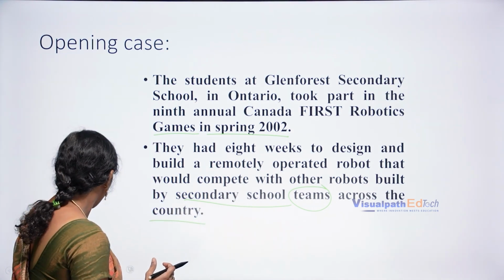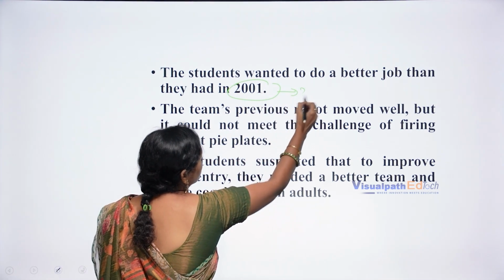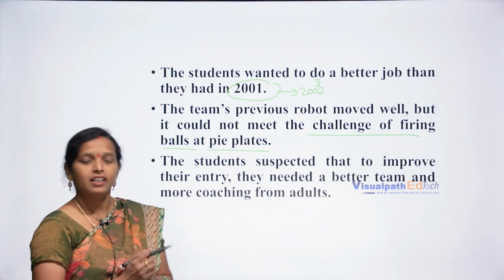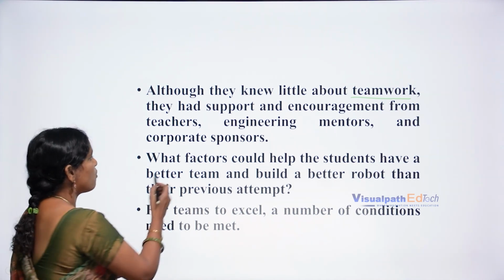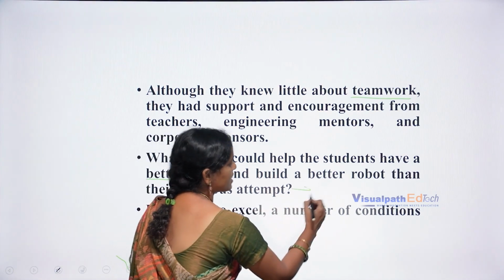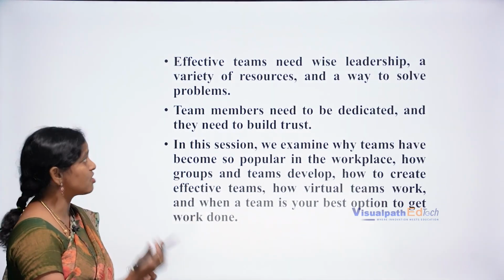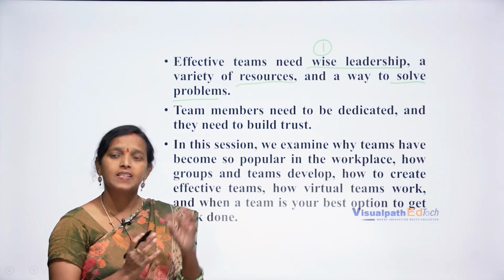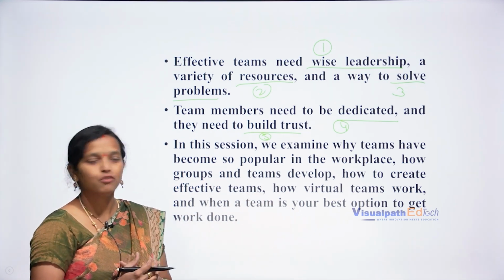Organisational Behaviour || Unit 03 || B.Com First Year Sem 2 || Group Dynamics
👥 B.Com Organisational Behaviour – Complete Theory Lecture for Degree Students

Welcome to this detailed lecture on Organisational Behaviour (OB), an important subject in the B.Com degree program. This video is designed to help students understand the behavior of individuals and groups within organizations in a simple, clear, and exam-oriented manner.

Organisational Behaviour is the study of how people think, feel, and act in a workplace environment. It focuses on understanding individual behavior, group dynamics, and organizational systems to improve employee performance, job satisfaction, and overall organizational effectiveness. This subject combines concepts from psychology, sociology, and management to explain workplace behavior.

Students learn about individual behavior, including personality, perception, attitudes, values, and motivation. These factors influence how employees respond to different situations at work. The subject also explains learning theories and emotional intelligence, which play a key role in personal and professional development.

Another important area is group behavior, which includes team dynamics, communication, leadership, power, and conflict management. Understanding group behavior helps organizations build effective teams and positive work environments.

Organisational Behaviour also covers organizational culture, organizational structure, and change management. These concepts explain how organizations develop shared values, adapt to change, and maintain effective operations in a competitive business environment.

The subject emphasizes the importance of leadership styles, motivation theories, and communication skills in improving employee productivity and organizational success. It helps students develop the interpersonal and managerial skills required for careers in human resource management, administration, and corporate leadership.

Overall, Organisational Behaviour provides a deep understanding of workplace dynamics, preparing students to manage people and processes effectively in modern organizations.